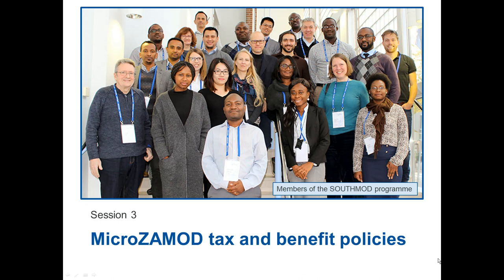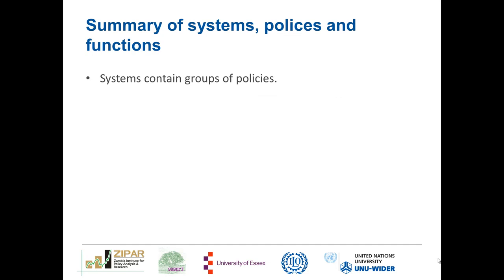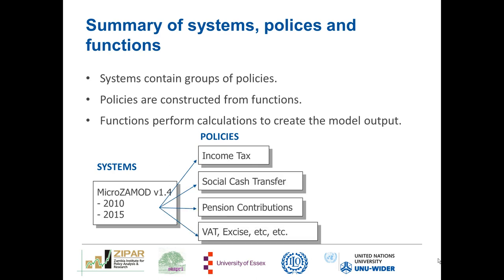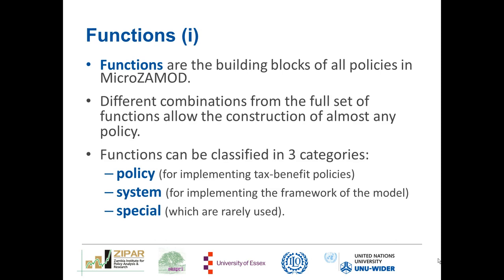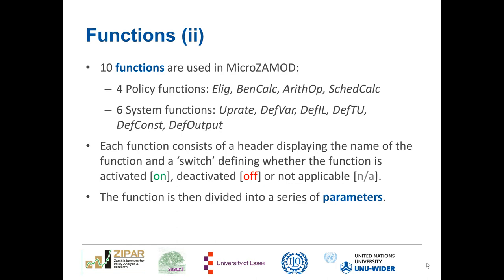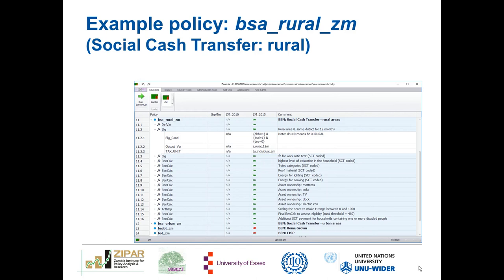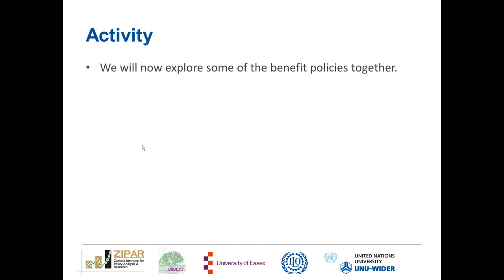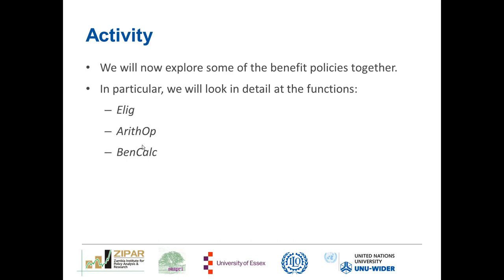MicroZAMOD 3 | tax and benefit policies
In this video, we will look at how tax-benefit policies are constructed. This is the third video in a series of five videos that together form a training course on how to set up and use the tax-benefit microsimulation model for Zambia, MicroZAMOD v1.4.

Here we define systems, policies, functions, and parameters and explain how they relate to each other. The policy functions Elig, ArithOP, BenCalc, and SchedCalc are covered in detail. At the end of the video we give step-by-step instructions on how to run the model and access the output.

The MicroZAMOD model is part of a larger research project, SOUTHMOD